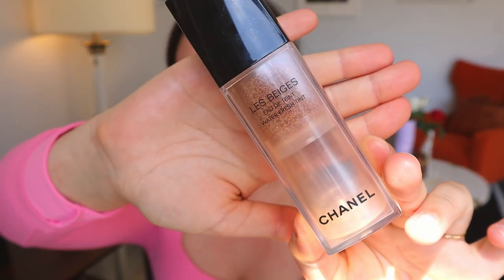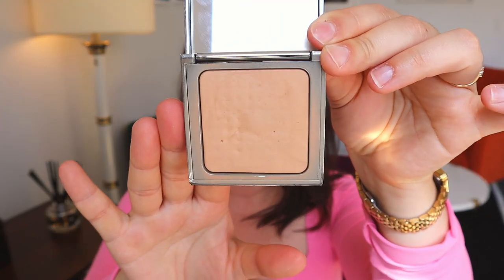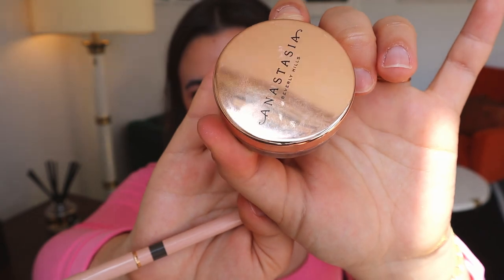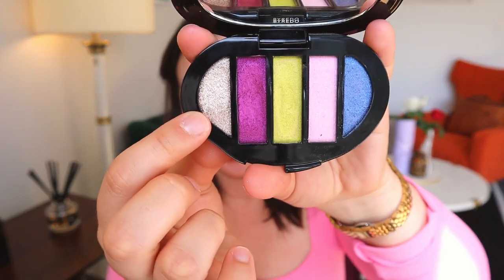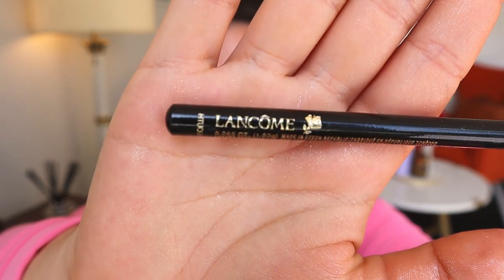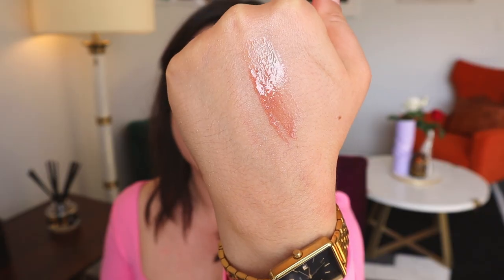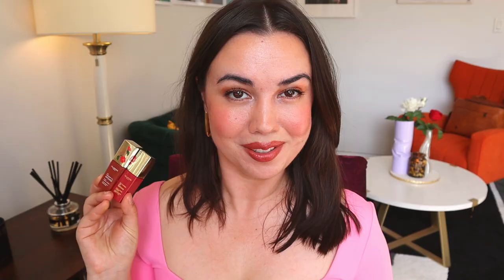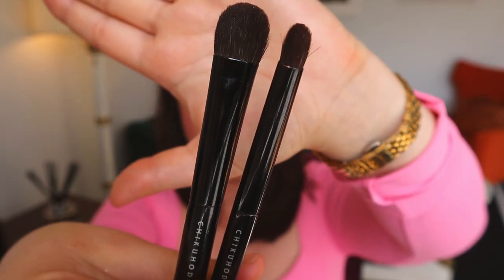Luxury Capsule Travel Makeup Bag | Pack with Me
Hi! 💕

I thought it would be fun to go through what makeup I like to take on trips. Generally, I aim to be as minimal as possible while also still giving myself some room for choices and fun.

I forgot to include concealer in this video as I haven't been wearing it much lately, but I would bring my Cle de Peau Concealer stick with me!

I would love to know what your "can't be without" products are as well.

Brittany 💕